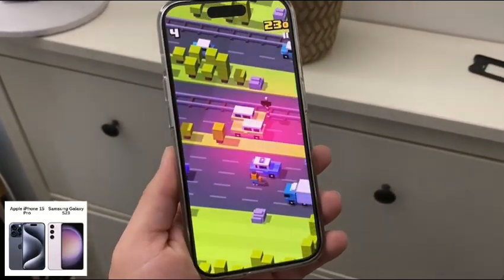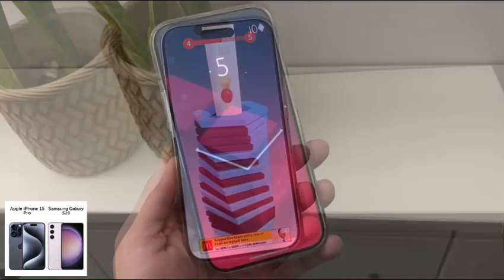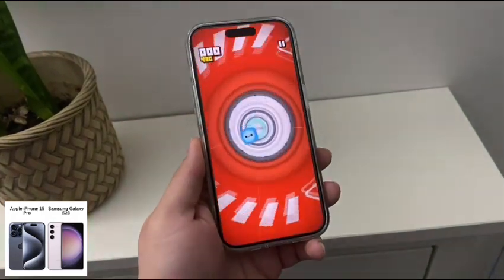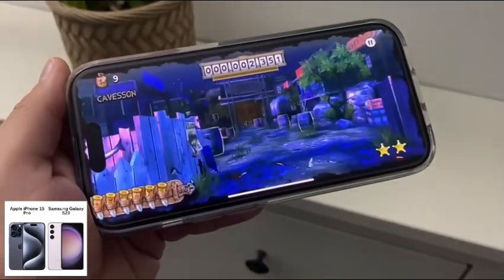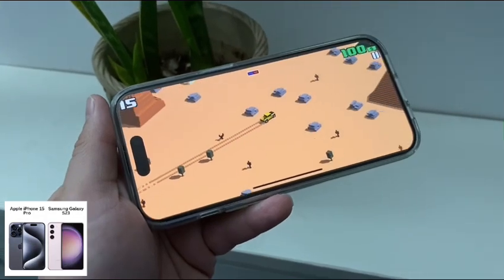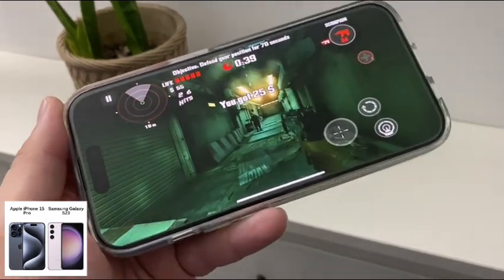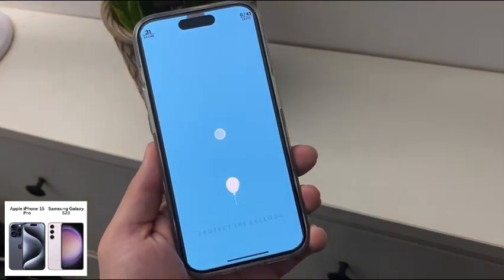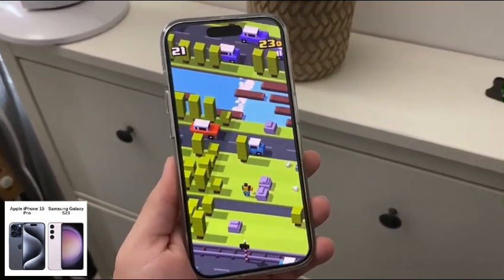iPhone 15 Pro vs Galaxy S23 - Whats different ?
Comparing samsung flagship vs apple flagship iphone